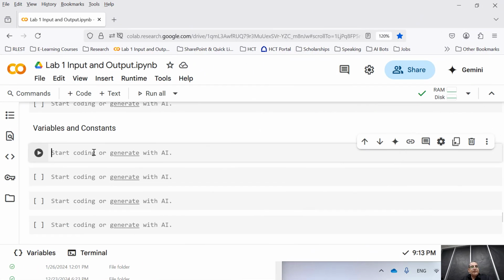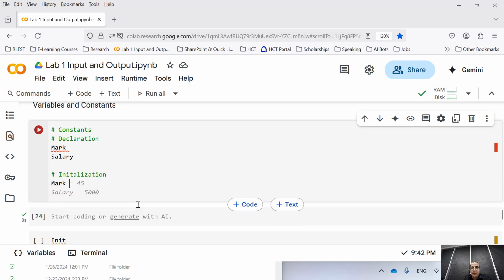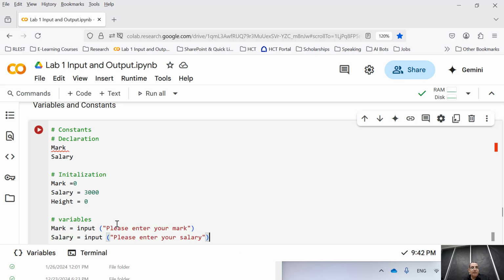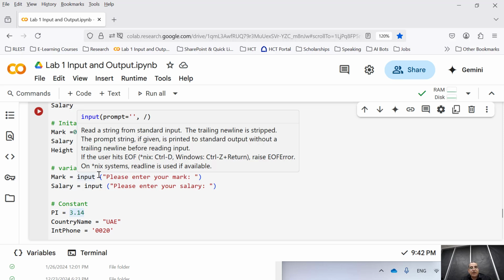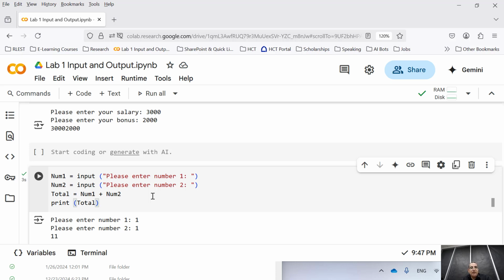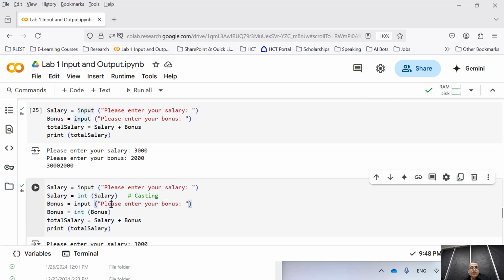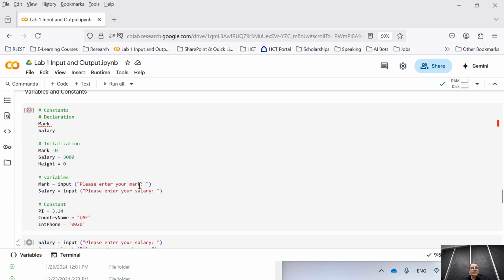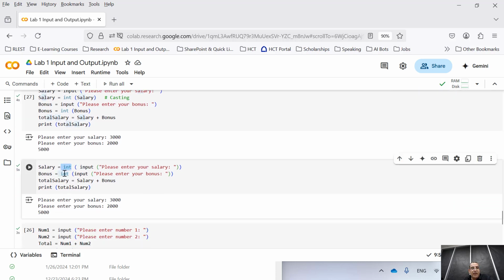Variables and Constants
📌 What are variables and constants in Python — and when should you use each?
In this beginner-friendly tutorial, we cover the foundation of storing data in Python.
You’ll learn:
🔹 Variables
    How to create and use variables
    Assigning different data types
    Variable naming rules and good practices
🔹 Constants
    What are constants (Python doesn't have true constants, but we simulate them)
    Naming conventions (e.g., ALL_CAPS)
    Why and when to use constants